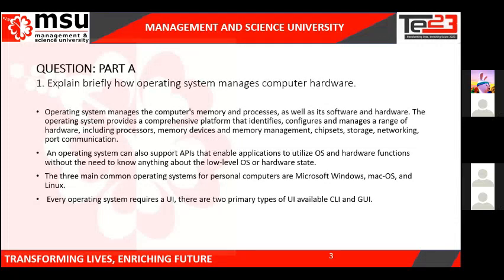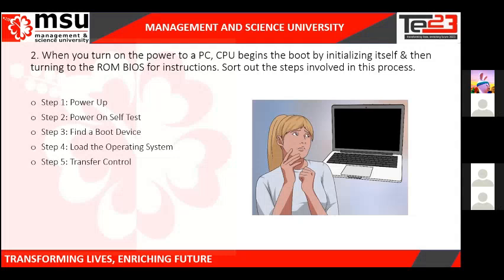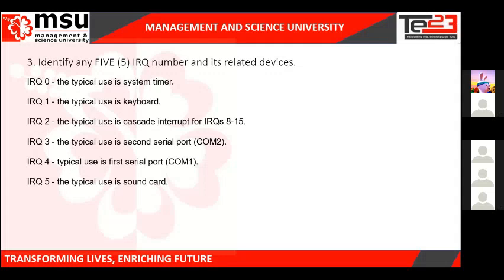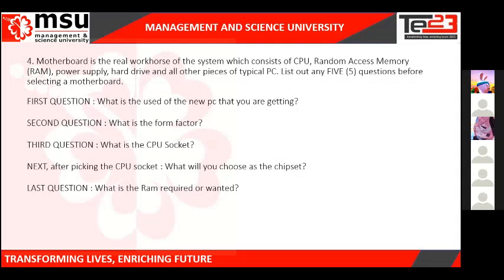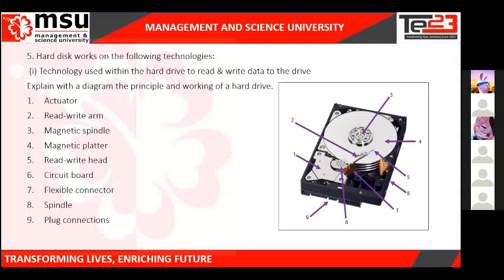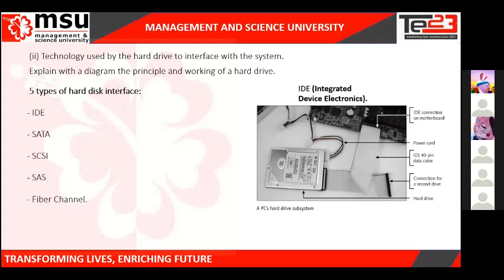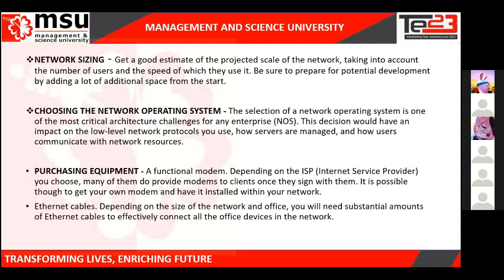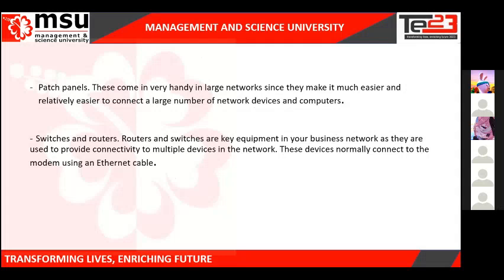ASSG 3 : Computer Trouble Shooting (Group 13)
CCS10803 Computer Trouble Shooting

Lecturer name : Dr. Falah